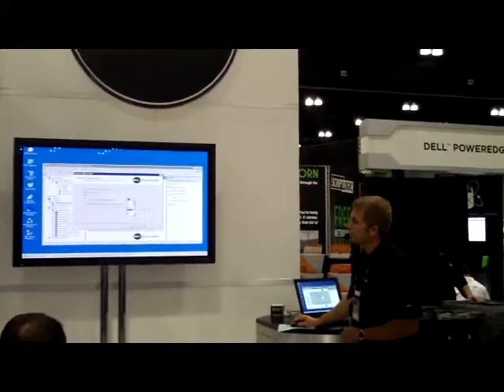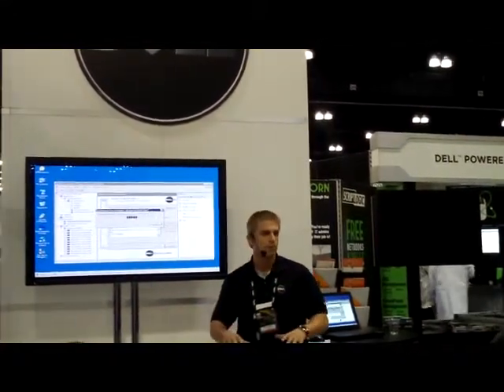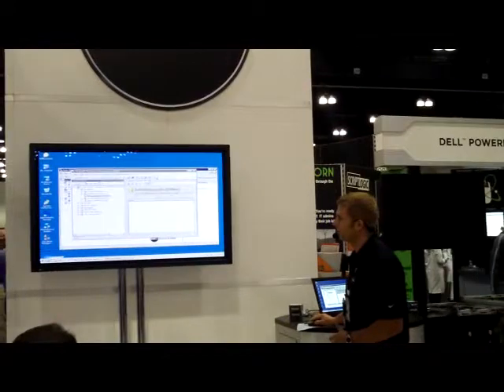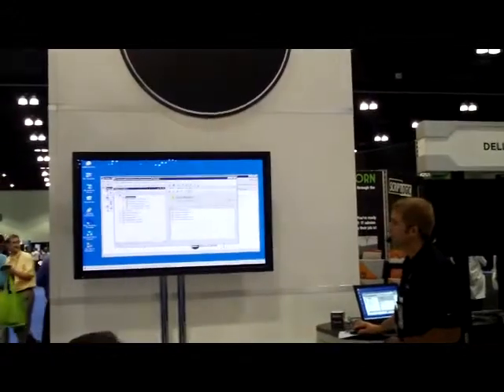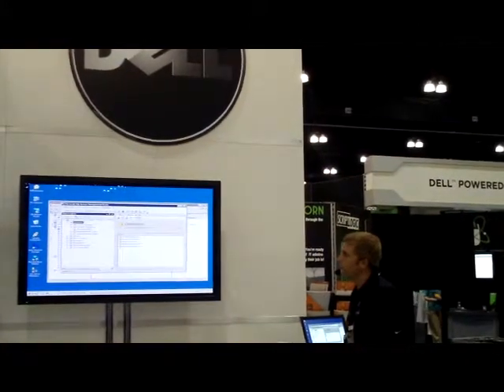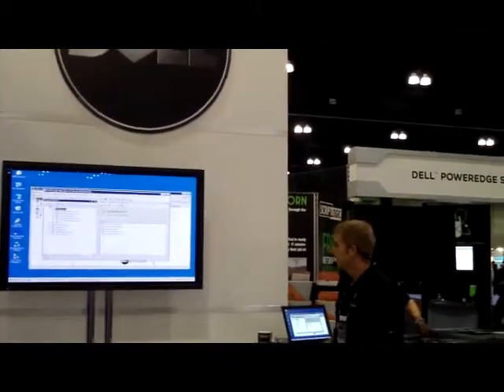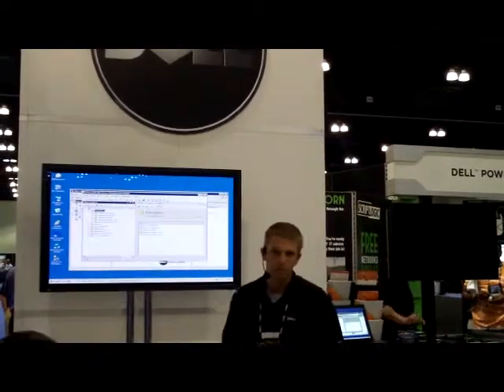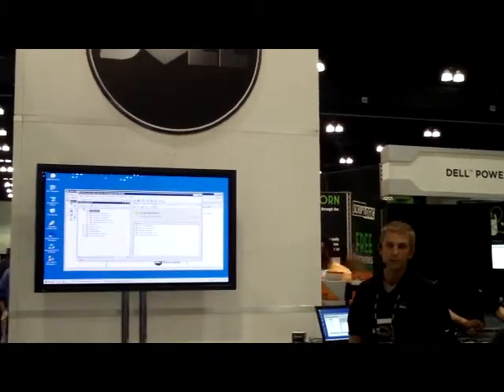SQL snapshot recovery process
Darren Miller explains Dell EqualLogic SQL snapshot recovery